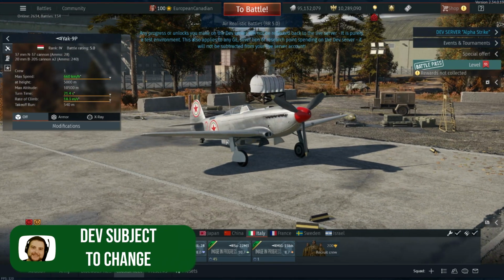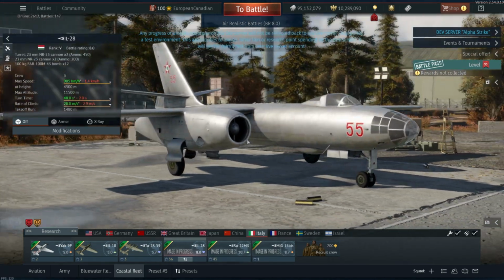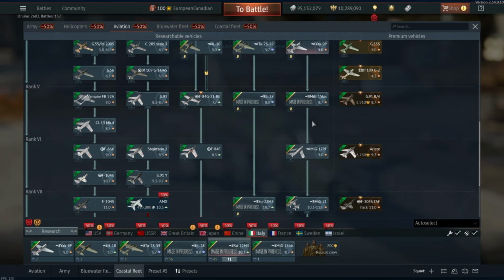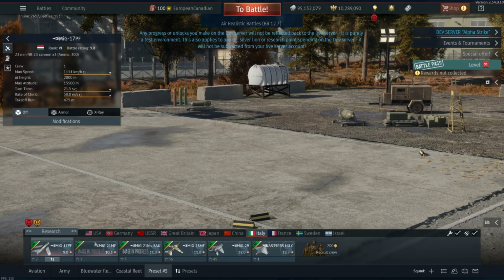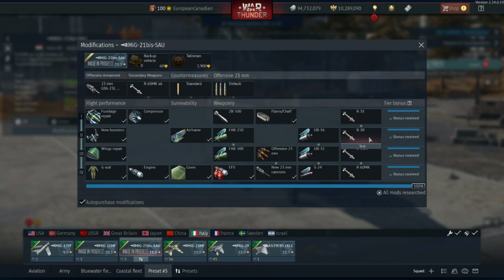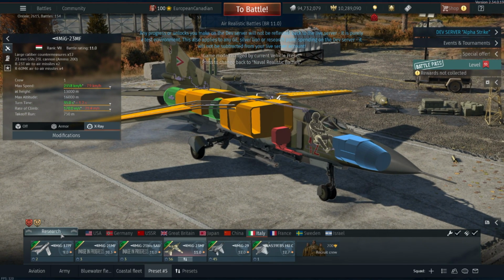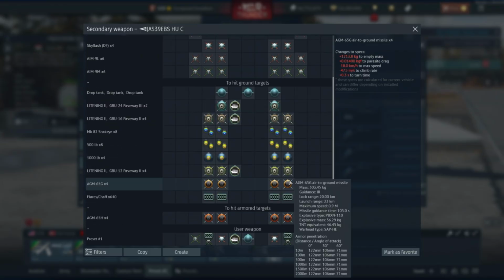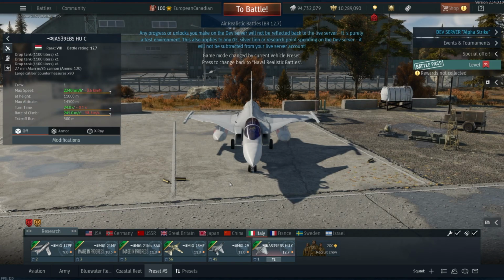New Hungarian Airplanes - Update ALPHA STRIKE Dev Server - War Thunder